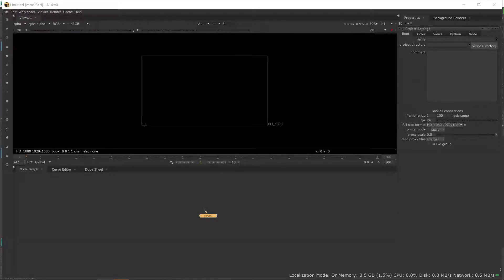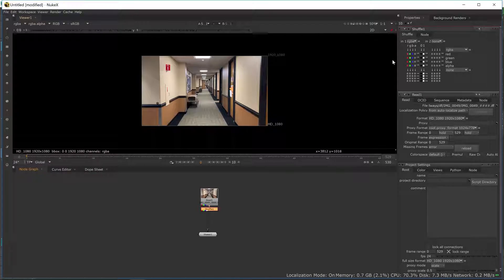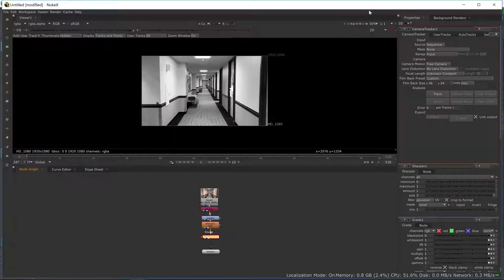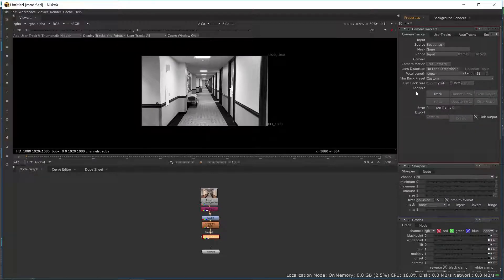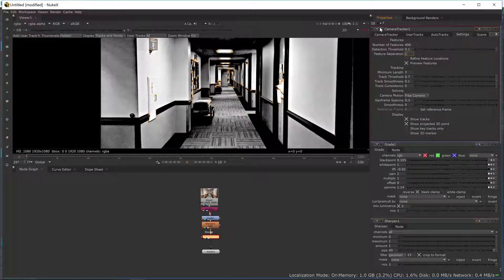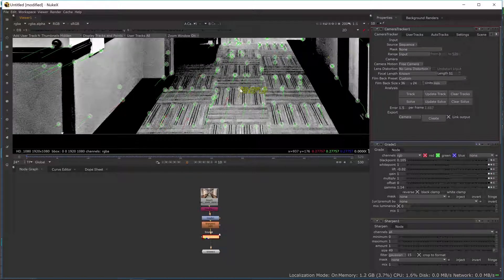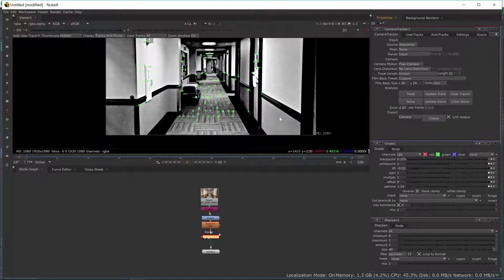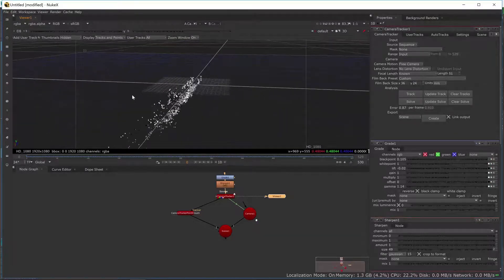Nuke 3D Camera into Maya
I show how to do a basic 3D Camera Track in Nuke. Then I bring in the track/locators/axis into Maya.